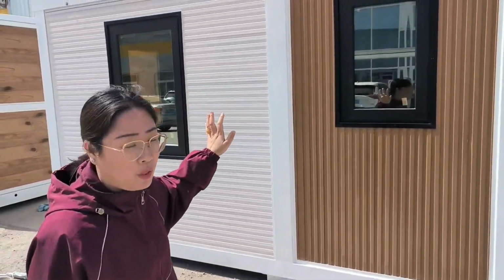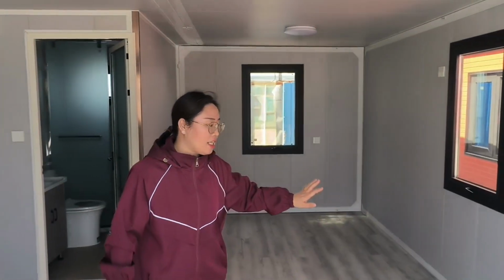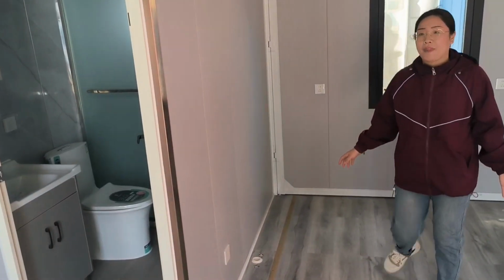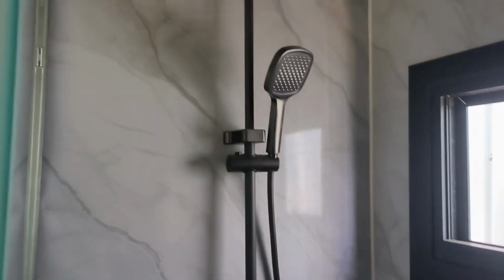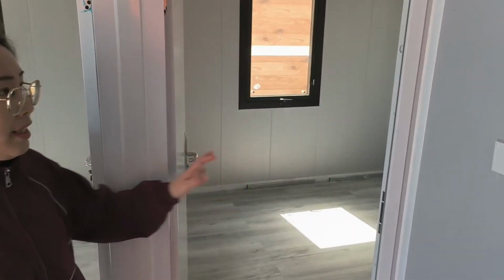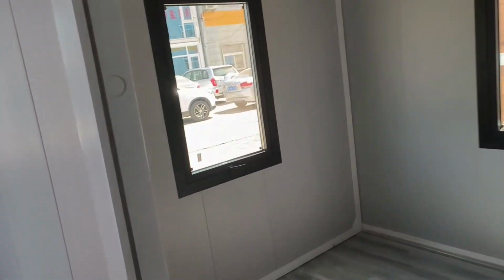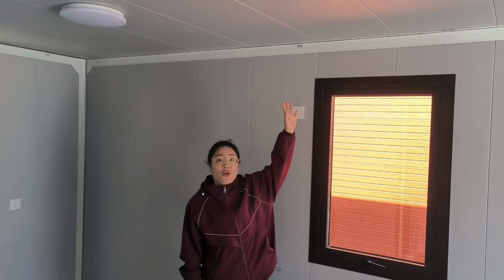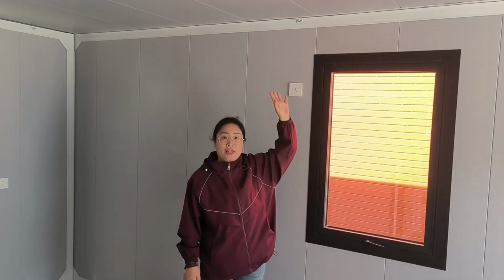Go take a look at the factory's expandable container house.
The basic layout of the 20ft house includes two bedrooms, a kitchen, a living room, and a bathroom. The kitchen will be equipped with cabinets and a sink, while the bathroom will feature a shower, a bathroom cabinet, and a toilet. All doors, windows, flooring, internal wiring, switches, sockets, and drainage pipes will be installed .